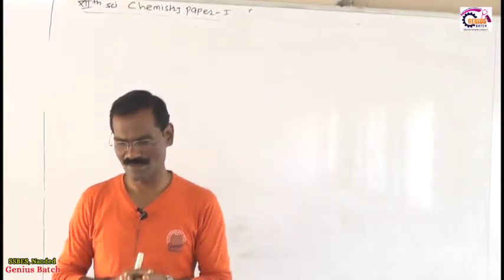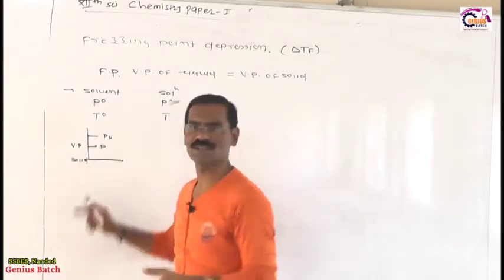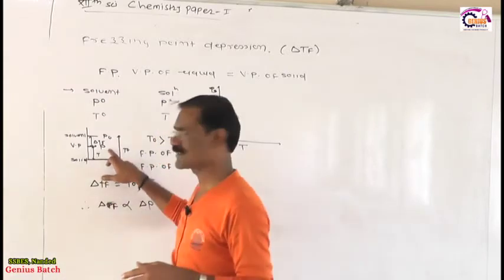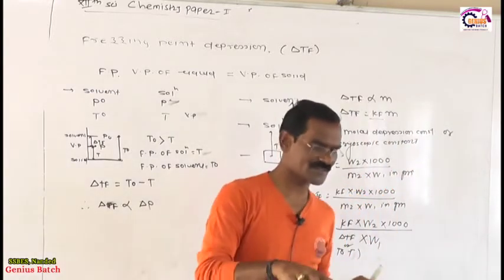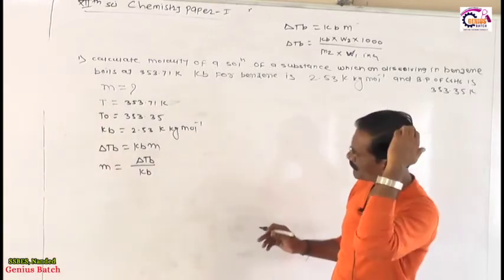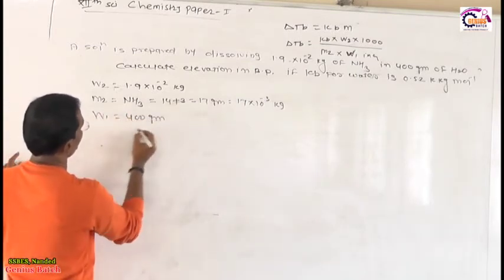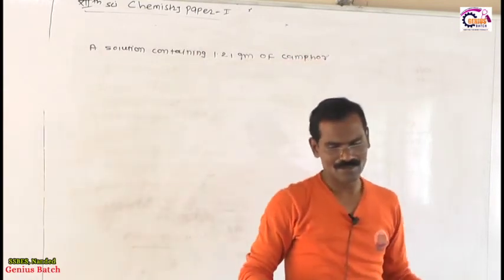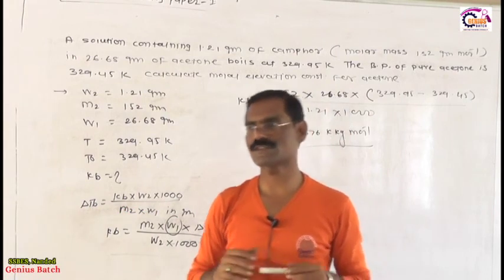XII SCIENCE CHEMISTRY I Solutions and Colligative Properties VIDEO-8 BY DR.S.B.SIRSATH